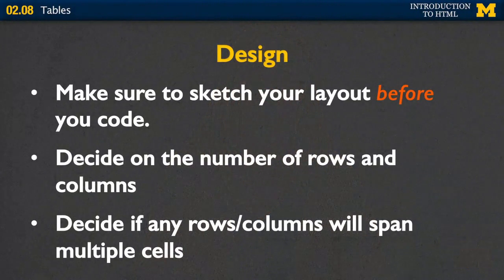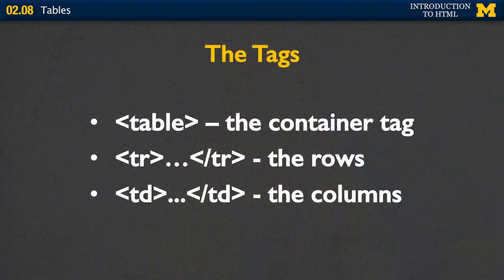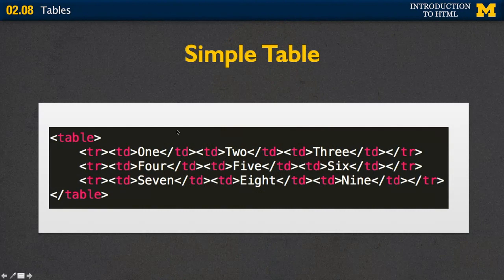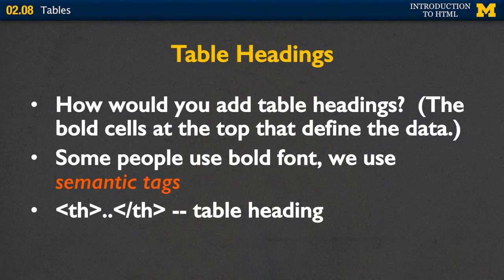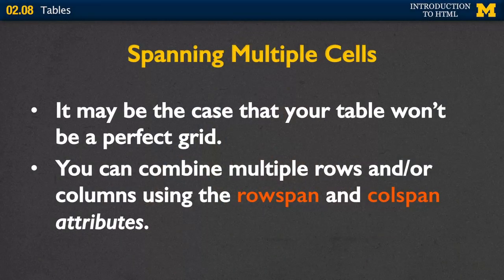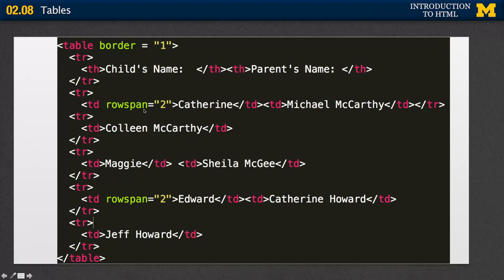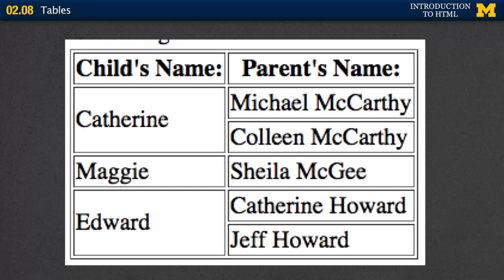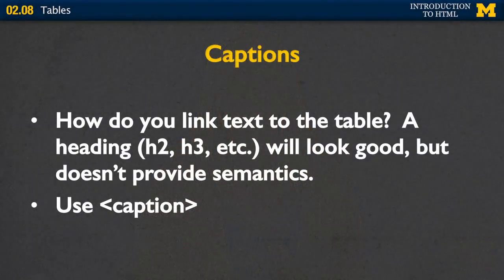02 08 Tables